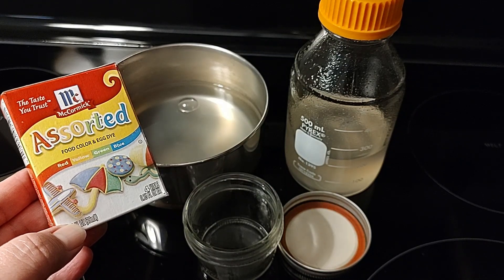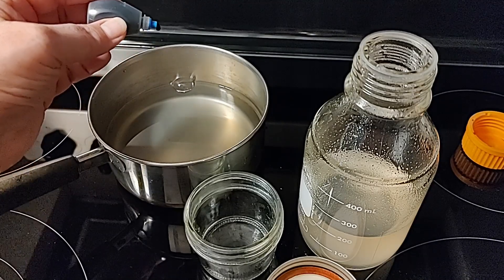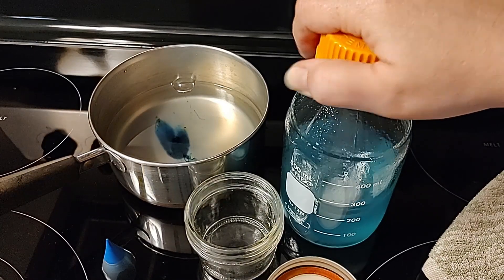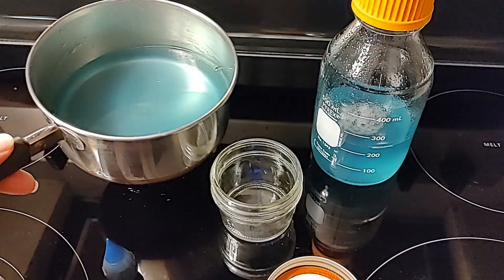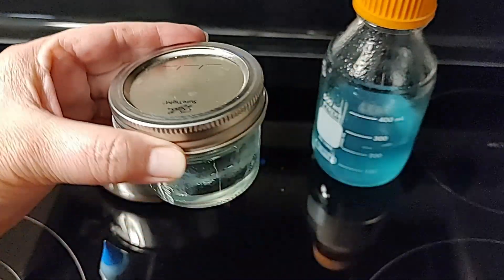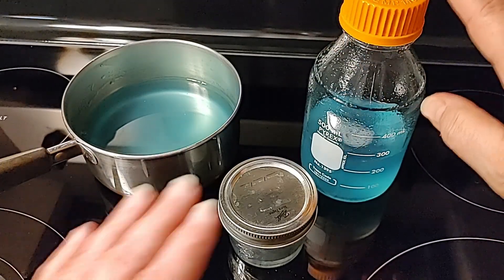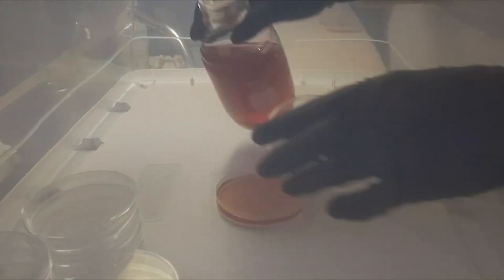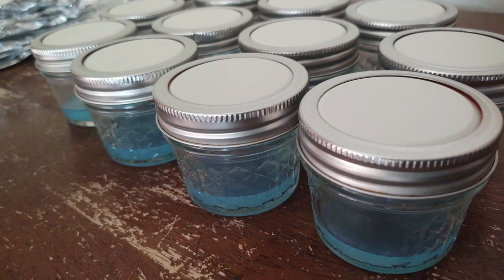Agar in Color Why Add Food Coloring to No Pour Jar TEK Petri Dish Home Mycology Tip to See Mycelium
Agar in Color Why Add Food Coloring to No Pour Jar TEK Petri Dish Home Mycology Tip to See Mycelium. We appreciate you and your comments.